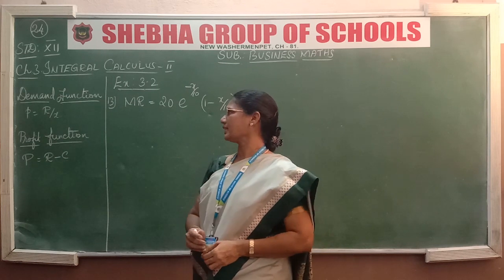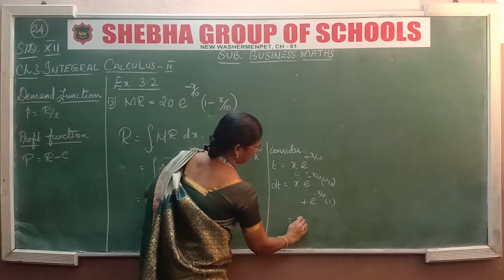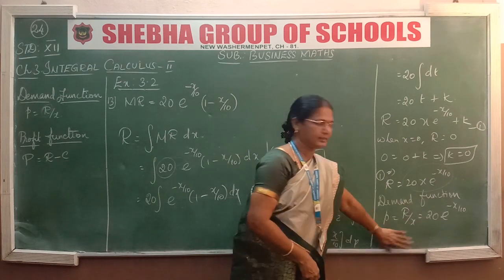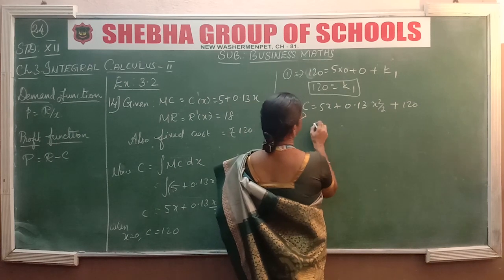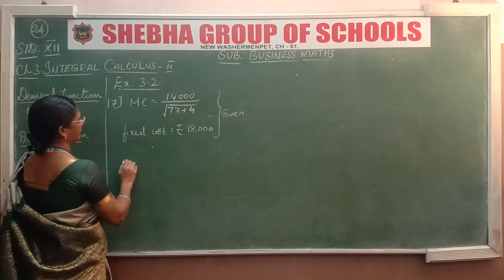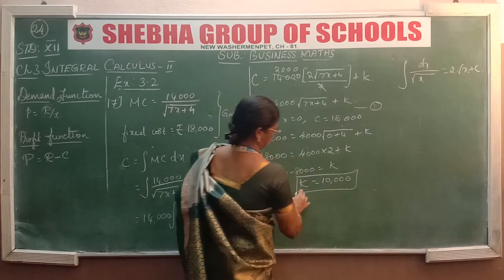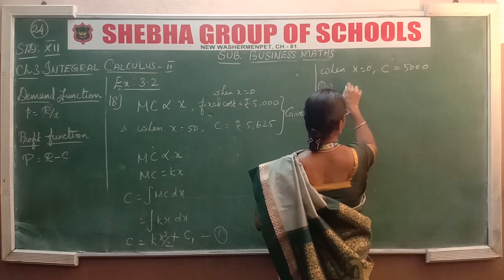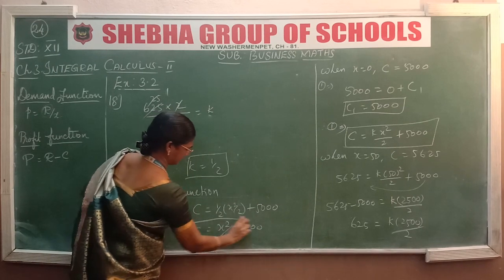22.10.2020 XII - STD BUSINESS MATHS CL:24 CH:3 INTEGRAL CALCULUS - II (PART-4) (MRS. UMARANI)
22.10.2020 XII - STD BUSINESS MATHS CL:24 CH:3 INTEGRAL CALCULUS - II (PART-4) (MRS. UMARANI)